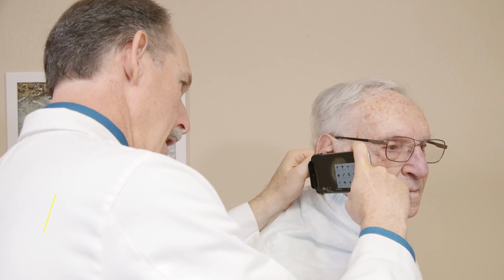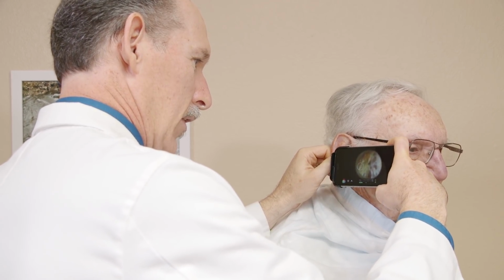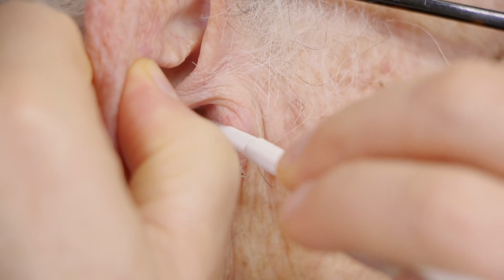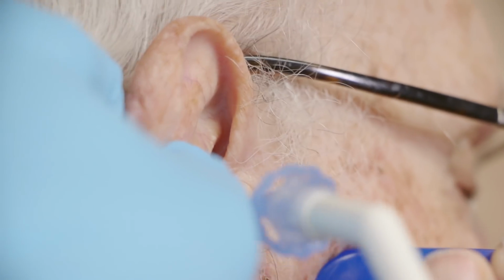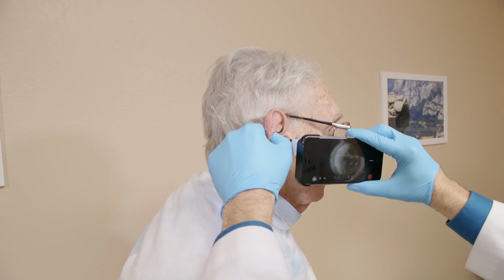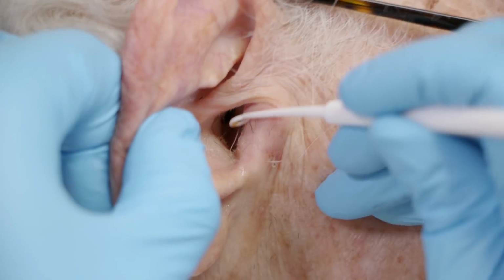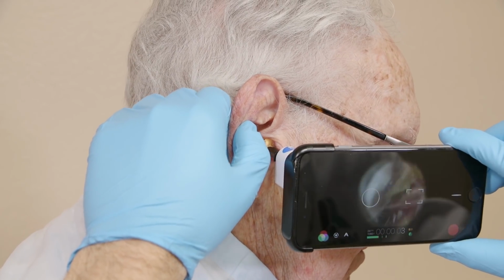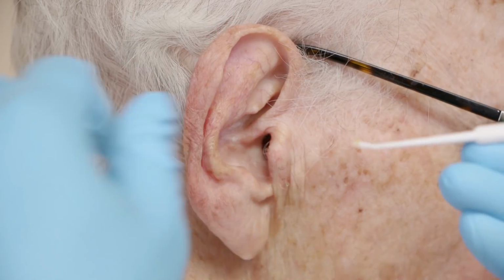Repeat Ear Cleaning Patient | Auburn Medical Group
You have seen Chuck before.  He returns to have his right ear cleaned again.

BooBoo Kitty
Lindsay Graff
Petra Rosenberg

LeeAnn Vaughan
John P. Baugh
Lisa Canfield
Sharon Calvert
Linda D. Watson
Don
Tom Lehrer
Pamela Schramke
Rae McDonald

New videos are posted on Friday, 4 PM, Pacific Time.

to learn about primary medical care in Auburn, California.

Mailing address:
Auburn Medical Group YouTube Channel
3280 Professional Drive